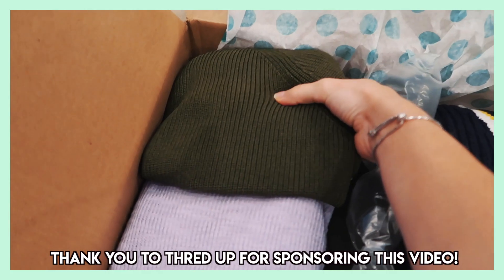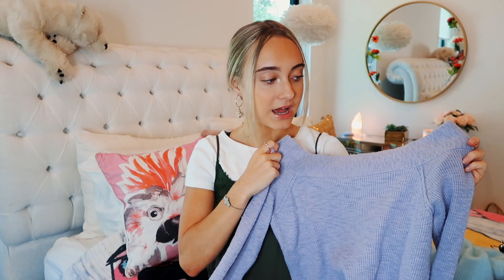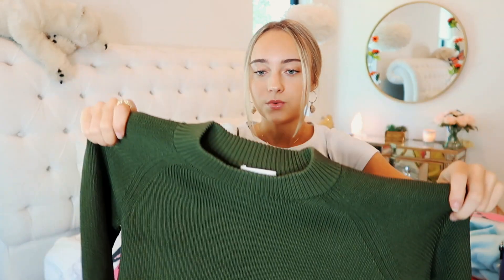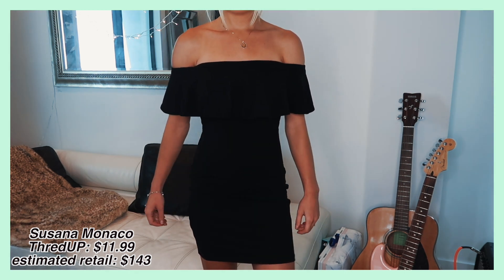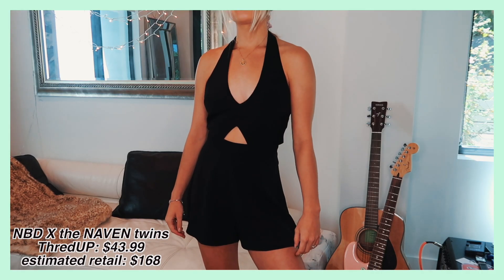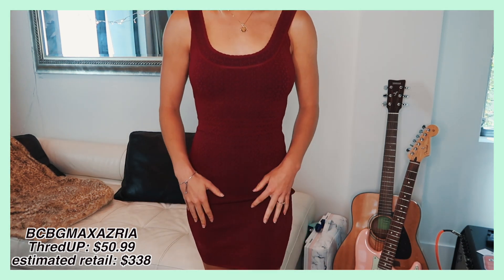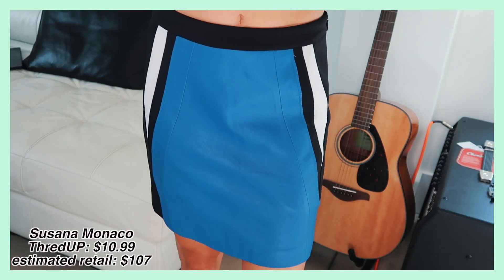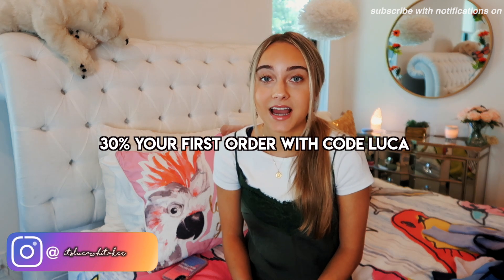Thrift Try On Haul *HUGE*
Thrift Try On Haul *HUGE* Come thrift with me online and see all of the cute and affordable clothes I thrifted for such a great deal! Also- Happy National Thrift Day!
⚡️Applies to new US and Canada customers only. See site for full terms.